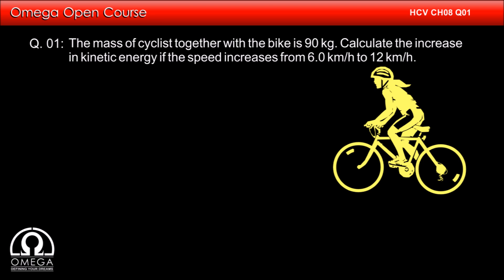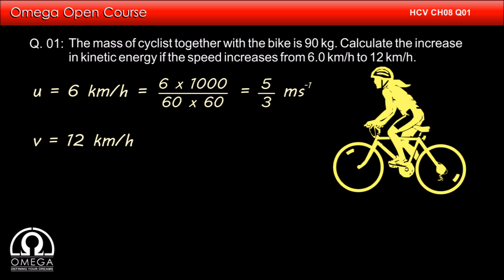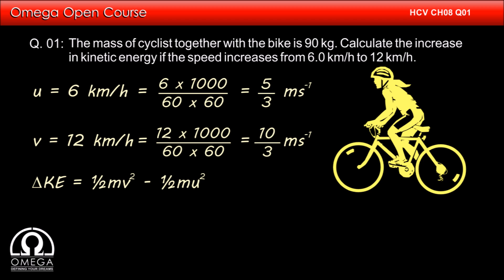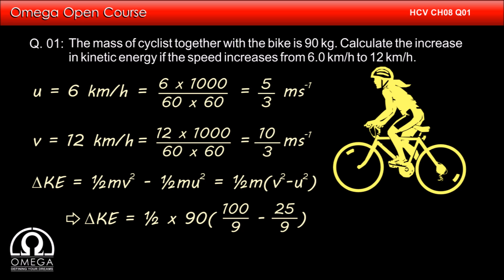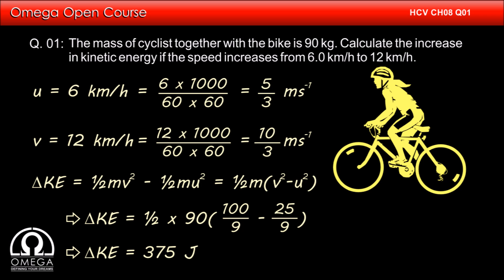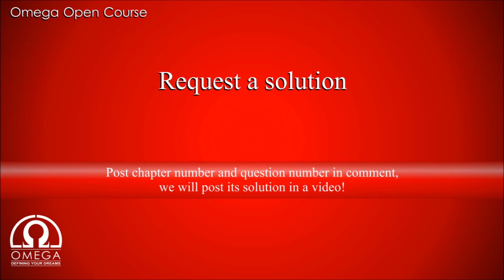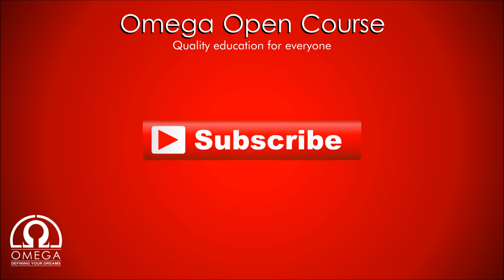H. C. Verma Solutions - Chapter 8, Question 1